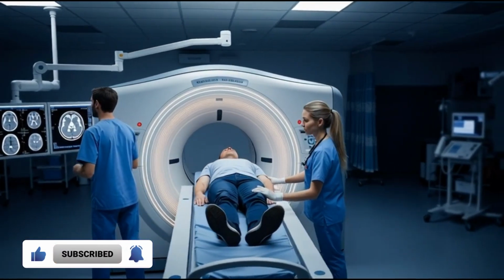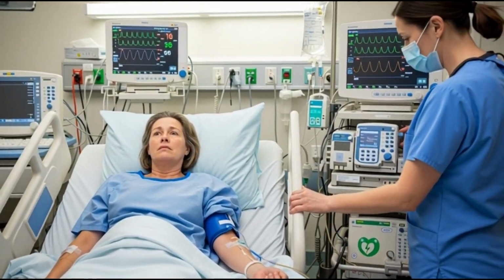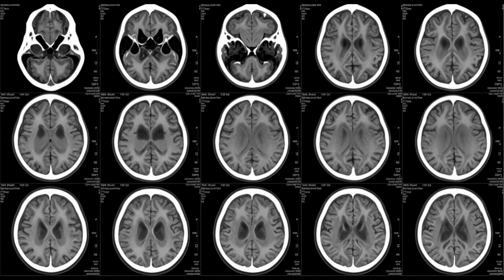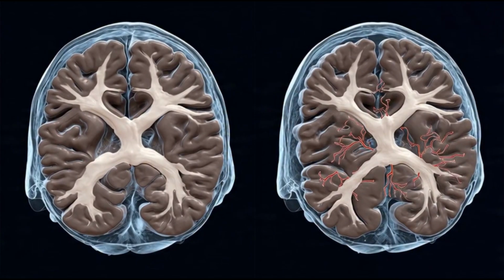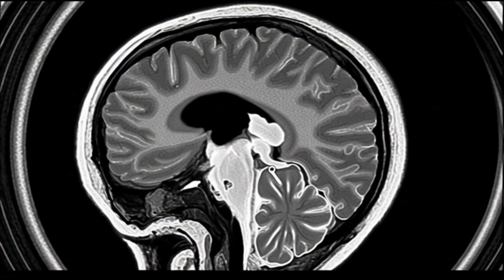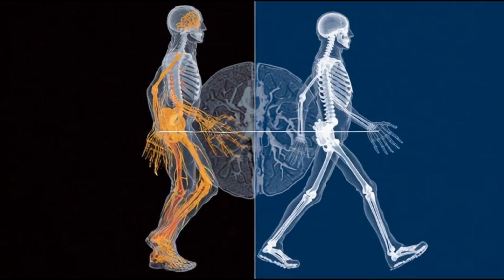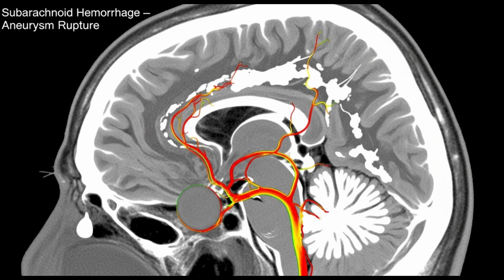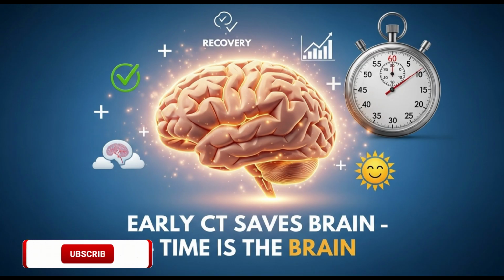How to Identify Stroke on CT Brain | Stroke Medical Animation | Ischemic vs Hemorrhagic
How to Identify Stroke on CT Brain | Medical Animation | Ischemic vs Hemorrhagic Explained

📌 Video Description

Stroke is a medical emergency, and early diagnosis can save lives.
In this video, we explain CT Brain Stroke Identification in a clear, step-by-step animated format, specially designed for medical students, nurses, interns, and healthcare professionals.

This non-contrast CT brain interpretation class helps you understand how to differentiate ischemic stroke from hemorrhagic stroke, recognize early CT signs, and correlate imaging findings with clinical symptoms.

Using high-quality 2D and 3D medical animations, this video makes CT brain interpretation simple, visual, and exam-oriented.

🧠 What You Will Learn in This Video:

✔ Why CT brain is the first investigation in suspected stroke
✔ Types of stroke – Ischemic vs Hemorrhagic
✔ Normal CT brain anatomy
✔ Early ischemic stroke signs
   • Loss of grey–white matter differentiation
   • Insular ribbon sign
   • Sulcal effacement
   • Hyperdense MCA sign
✔ CT findings in established and chronic infarction
✔ Hemorrhagic stroke on CT
   • Intracerebral hemorrhage
   • Subarachnoid hemorrhage
   • Intraventricular hemorrhage
✔ MCA, ACA, and PCA stroke territories
✔ How CT brain findings guide emergency treatment decisions

Radiology & Emergency Medicine learners

Exam preparation (NEET PG, FMGE, PLAB)

Anyone interested in medical imaging & stroke diagnosis

⏱️ Remember:

Time is Brain.
Early CT brain interpretation plays a critical role in stroke management and patient outcomes.